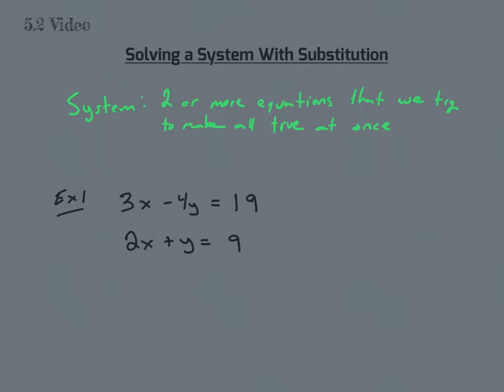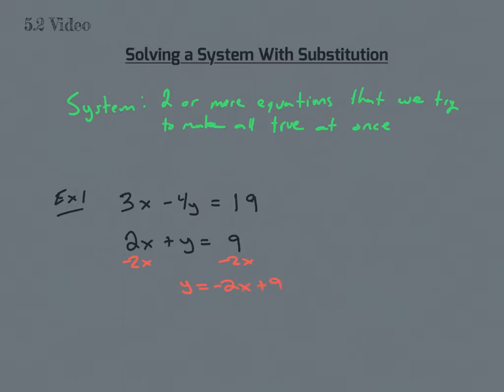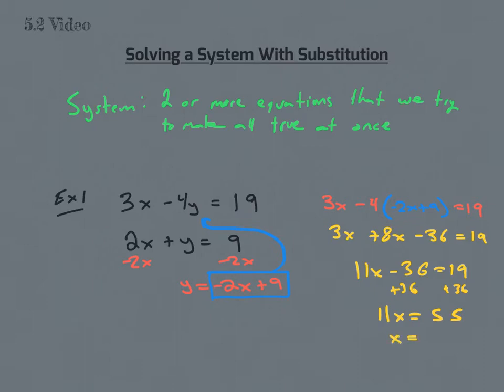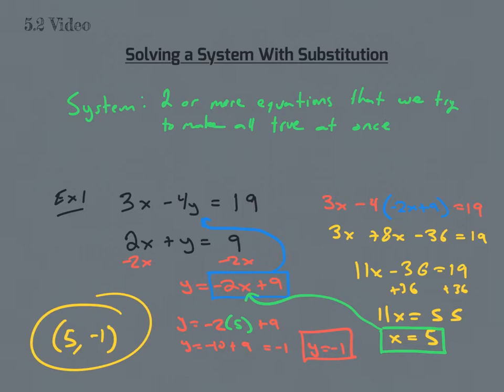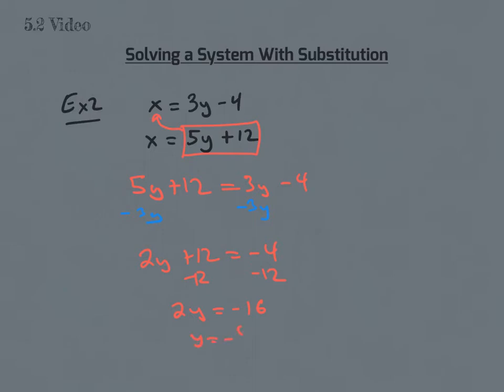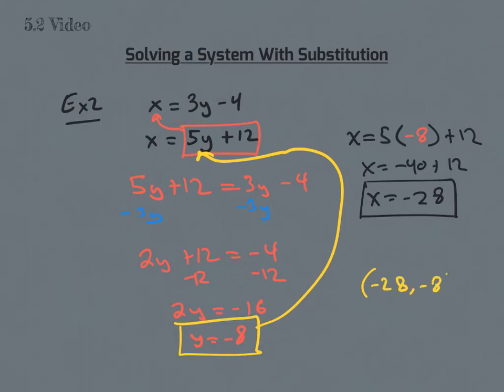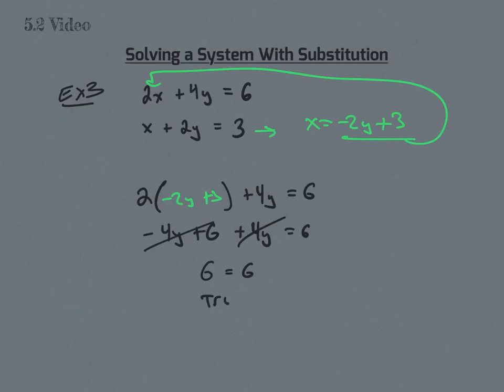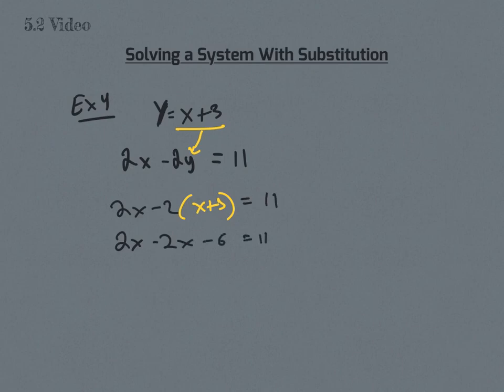5.2 Video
Solving a system with substitution.